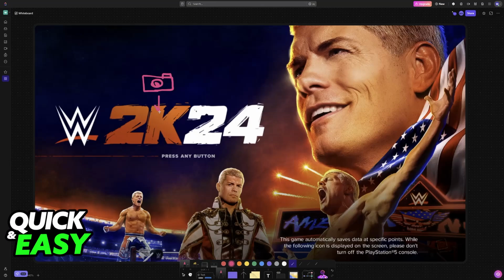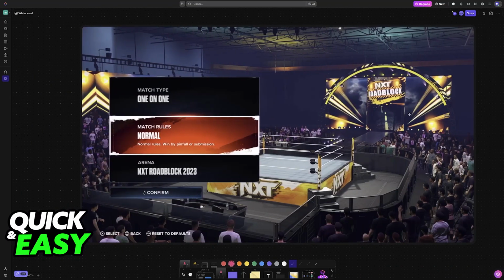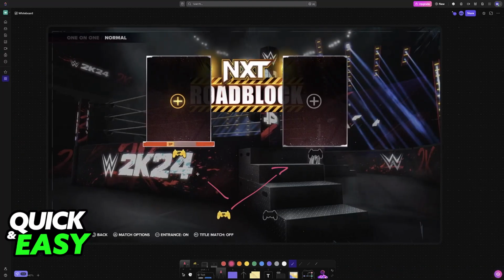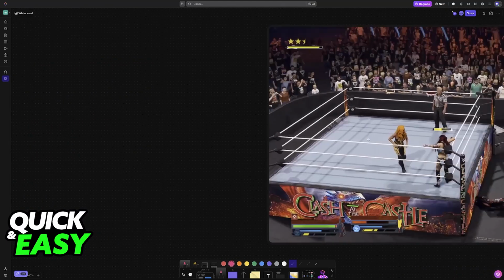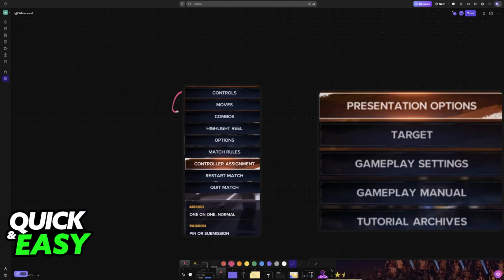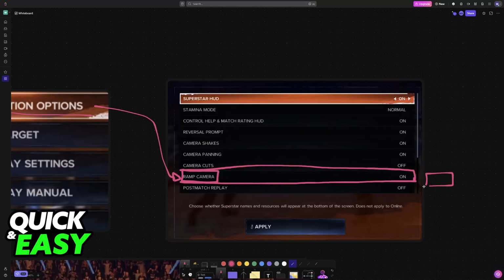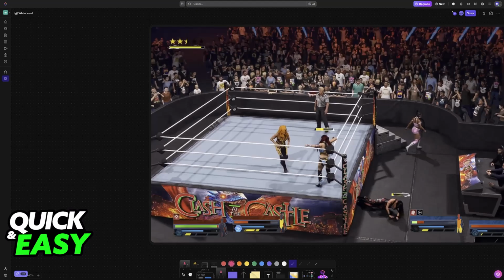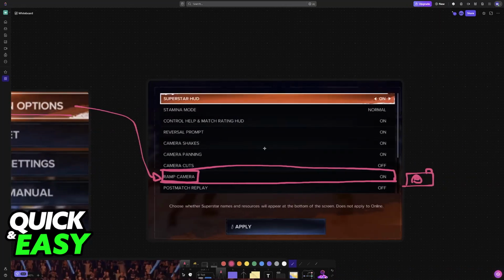How To Change Camera In WWE 2K24 (2025) - Step by Step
I will solve your doubts about how to change camera in wwe 2k24, and whether or not it is possible to do this.

I hope I have helped you with the video!